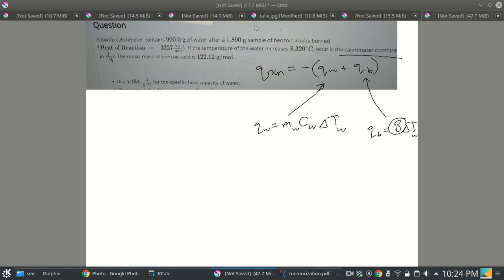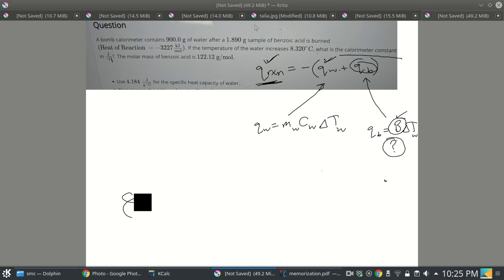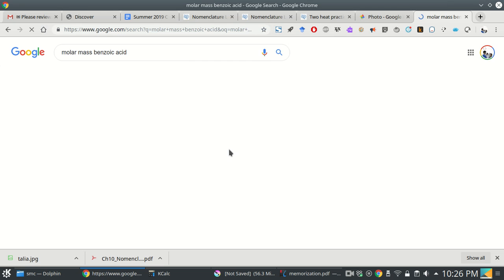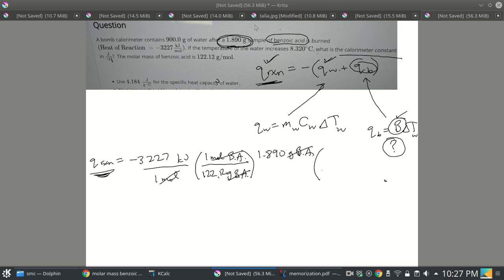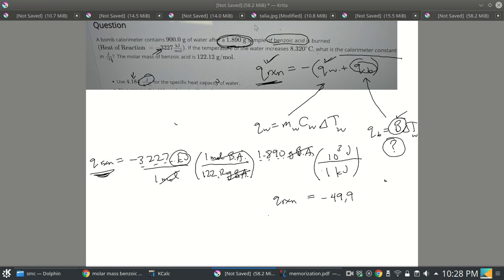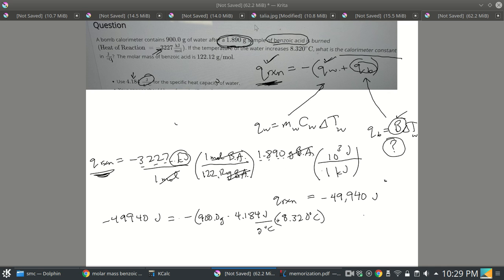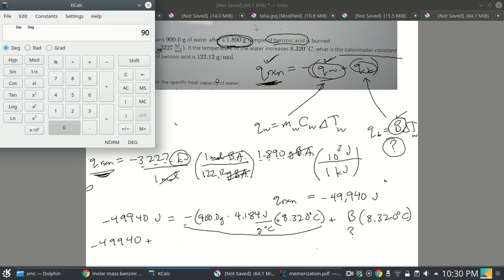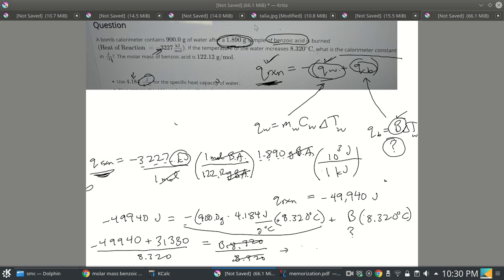very hard homework calorimeter problem